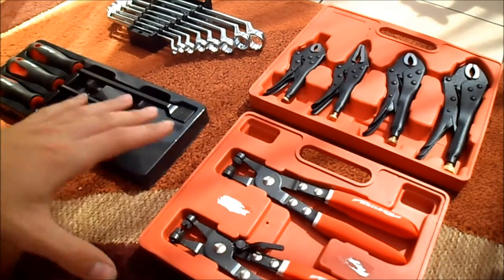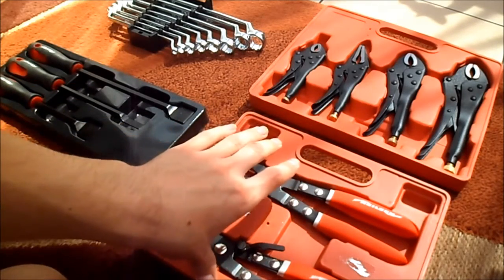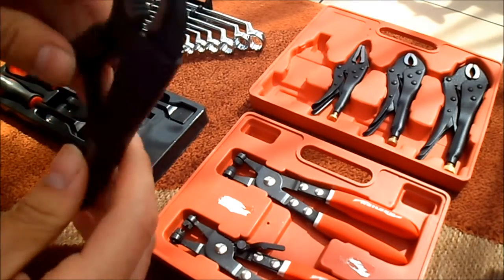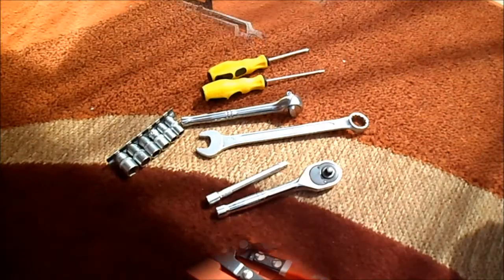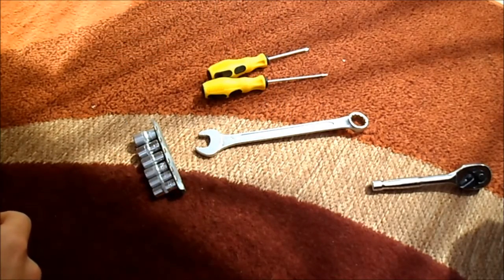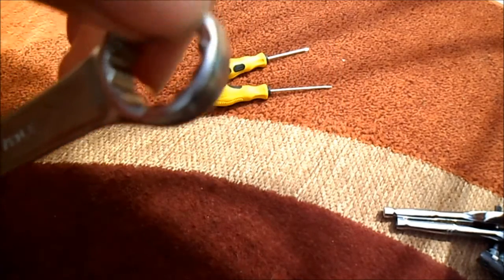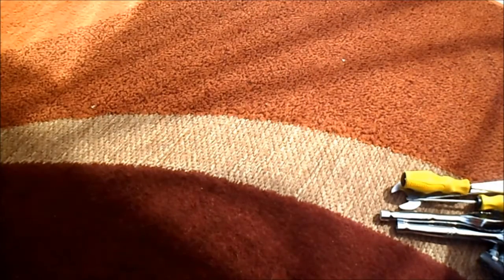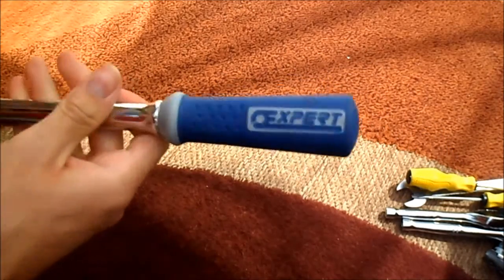Should you buy ebay tools? - My thoughts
So in this video i talk about a widely talked about topic.. whether or not ebay tools are junk, or worth the money you pay.. let me know your thoughts in the comments down below!